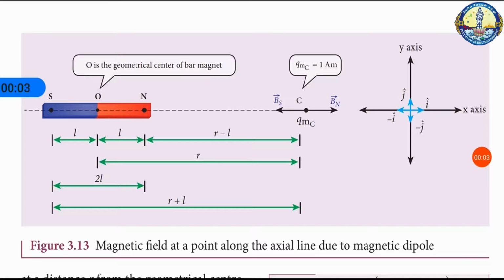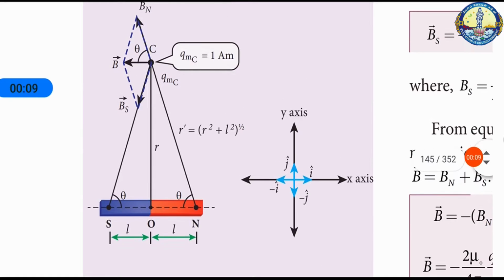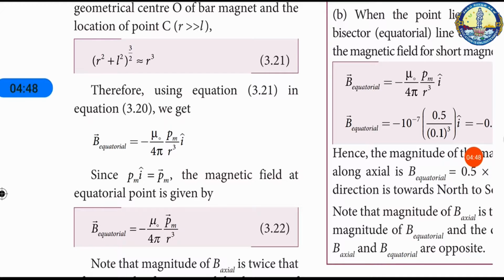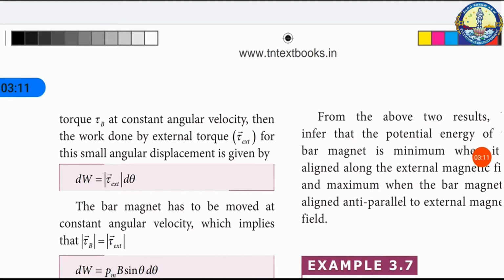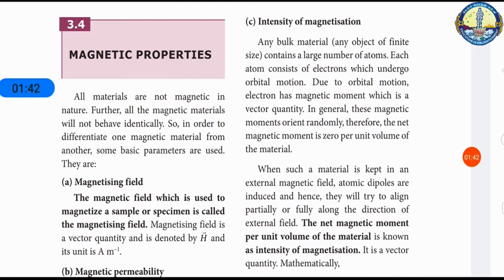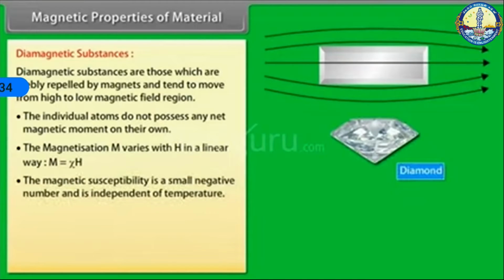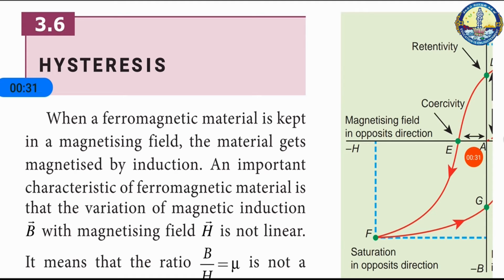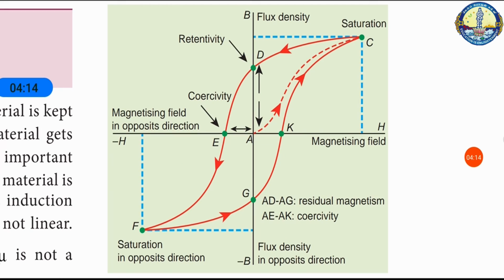XII Std | Physics | Unit 3 Part 2 - Magnetism & Magnetic Effects of Electric Current